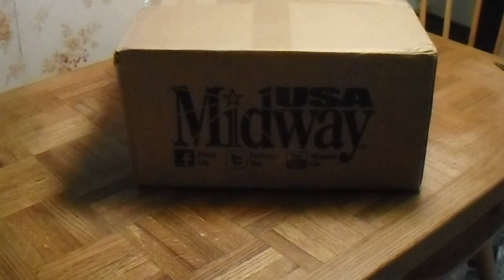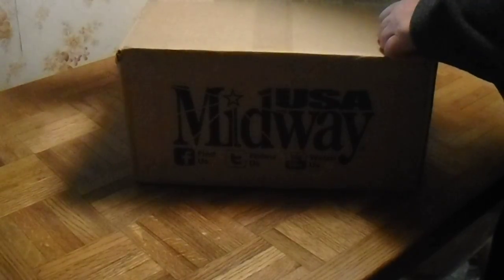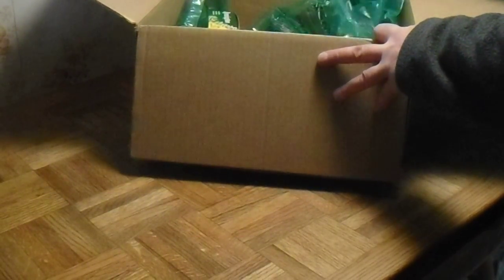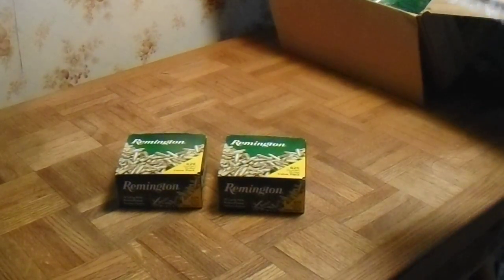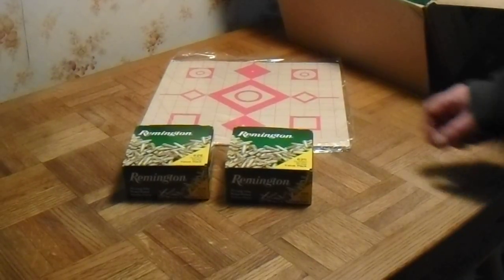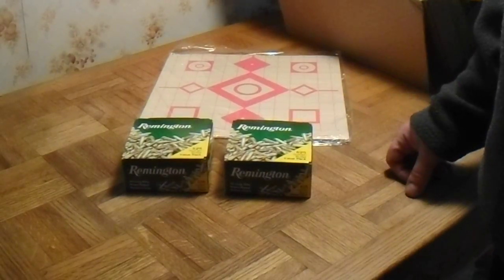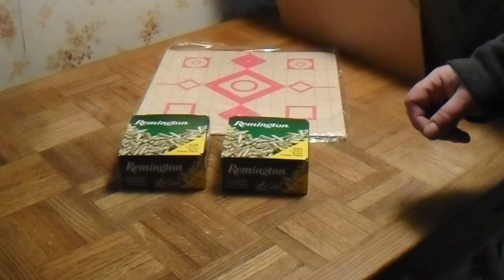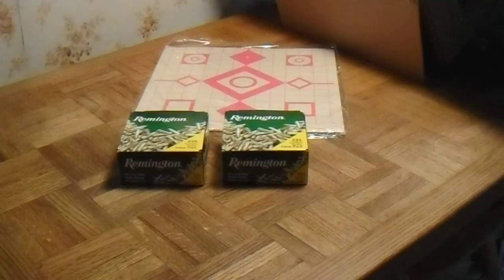Midway Usa, Remington Golden Bullets 525 Pack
Ordered these Remington Golden Bullets  525 Pack -2 boxes + shipping  these came out to $30.69 per box shipped.under .06 cents a round .